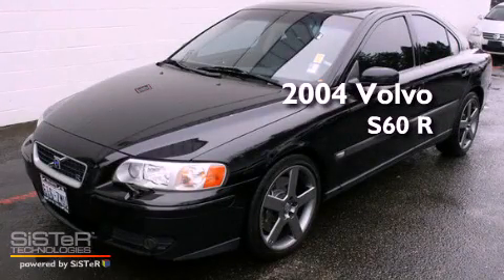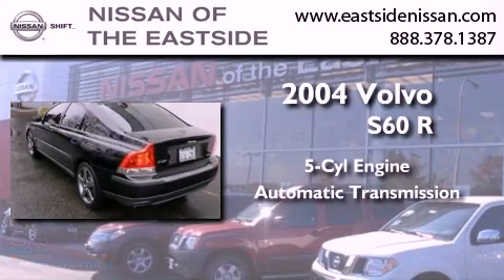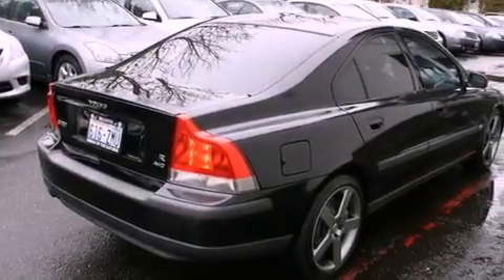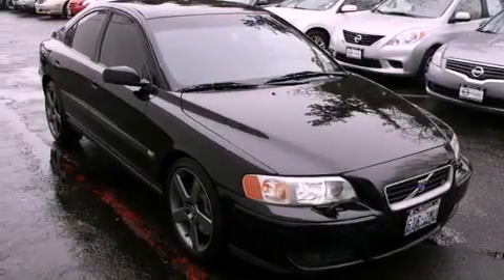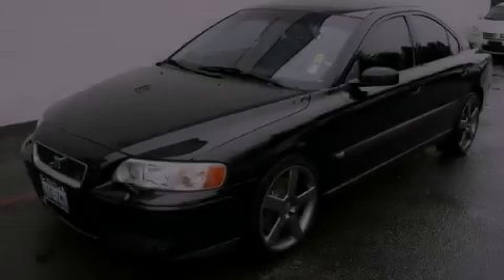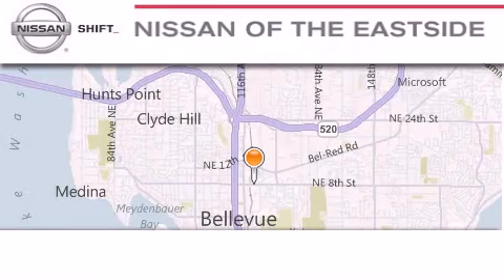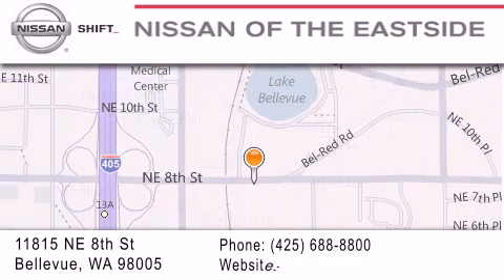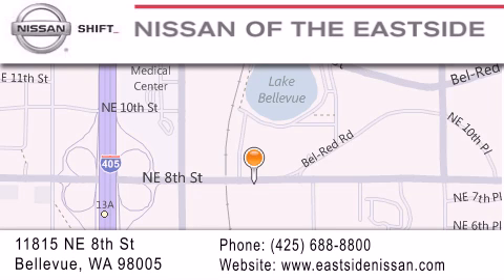2004 Volvo S60 R Bellevue WA 98004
Year : 2004
 Make : Volvo
 Model : S60 R
 Engine : I5
 Trans . : Automatic
 Exterior : Black
 Miles : 108,864
 Interior : Blue
 Stock : P1953B

 Used 2004 Volvo S60 R Bellevue WA